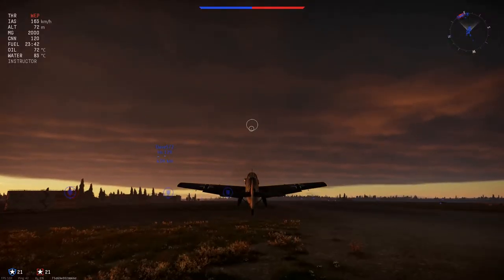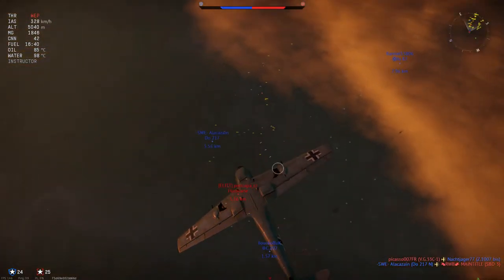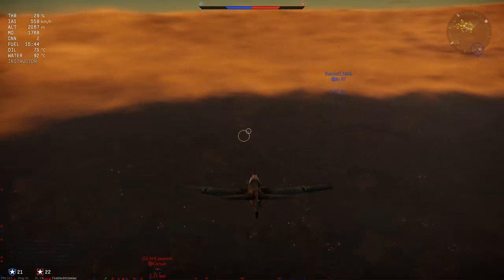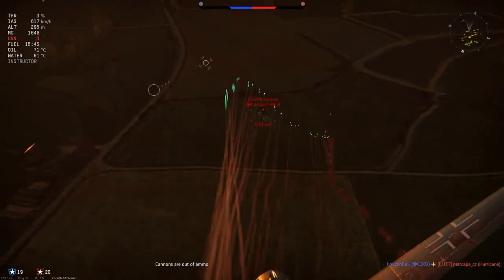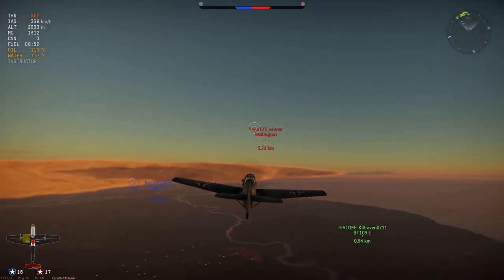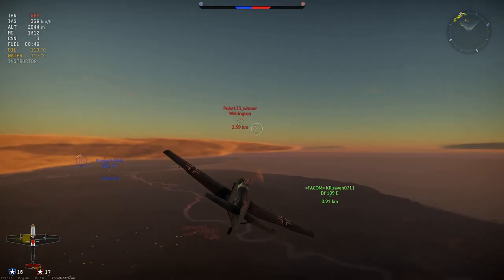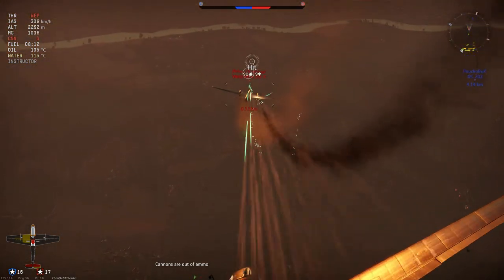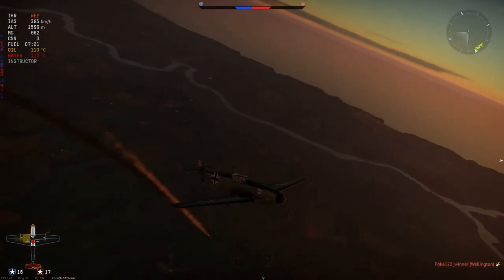Messerschmitt Bf-109 E4 - The Axis menace 😈 (War Thunder Gameplay)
Game play from War Thunder of excellent Bf-109 E4.
If you like the game please follow the link and register for FREE:

Bf-109 E4 was a further development of E3 series and was used excessively during battle of Britan.
It was armed with 2 x 20 mm MG-FF/M wing cannon which could fire a new and improved type of explosive shell, called "Minengeschoß" (or 'mine-shell') and two 7.92 mm MG 17.
It's other improvements were new canopy with better visibility and better protection for the pilot.
 Some E-4 and later models received a improved 1,159 hp, 864 kW, DB601N high-altitude engine.
All in all a great airplane.

All the best from JoeMayDay :)